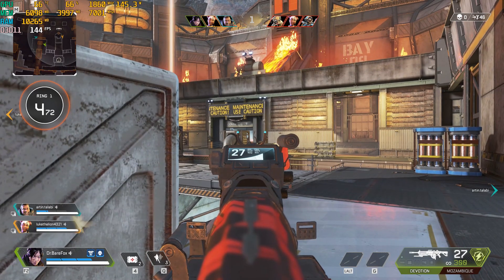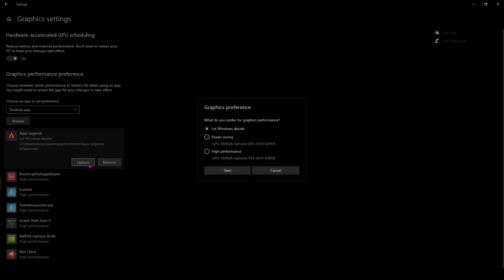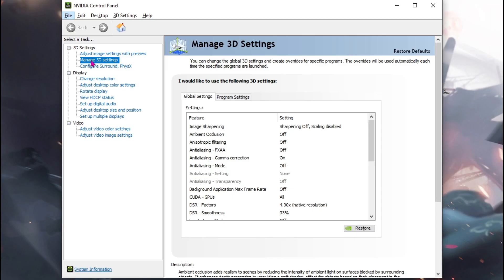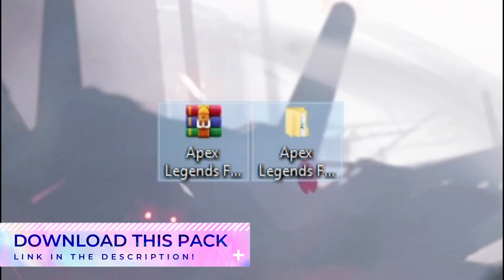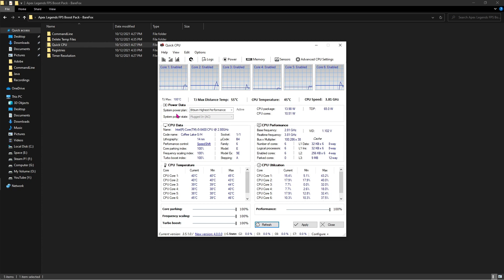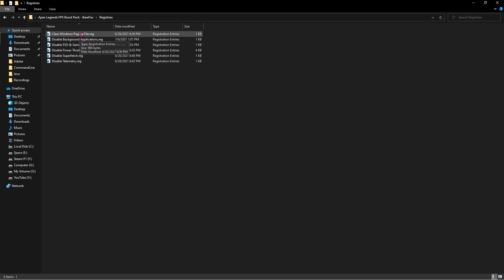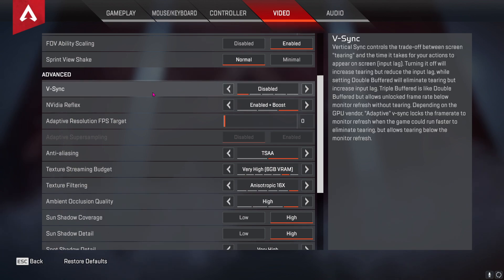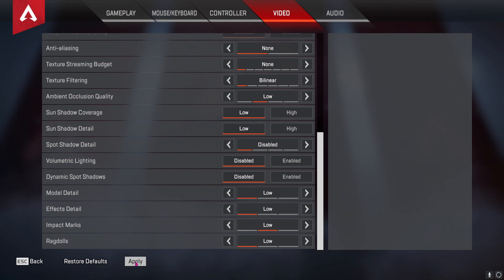APEX LEGENDS SEASON 10 Low End PC FPS GUIDE! [140+ FPS]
🔽 Download Links 🔽